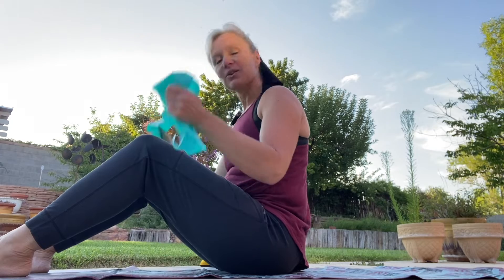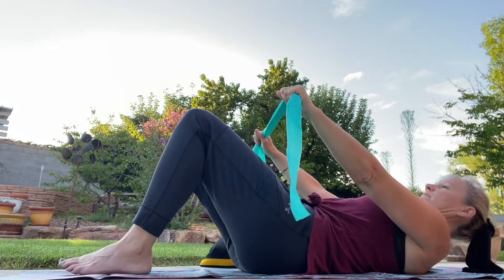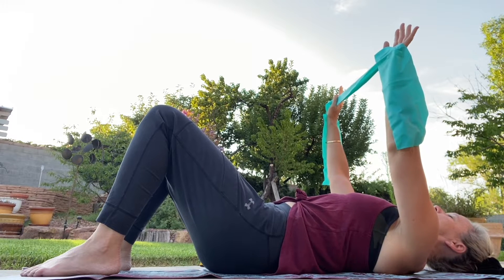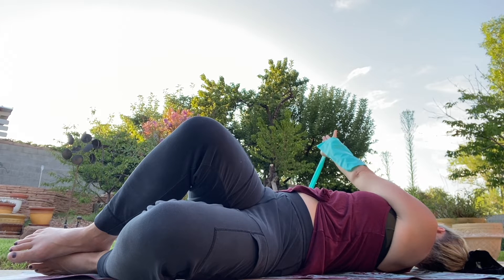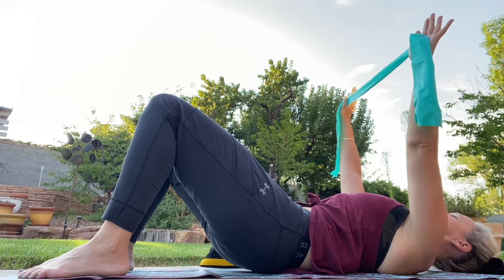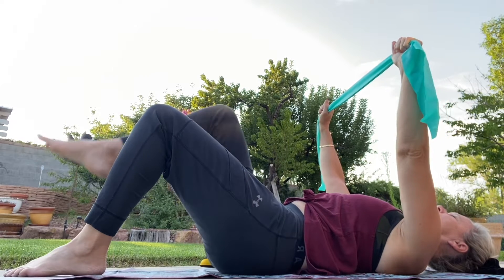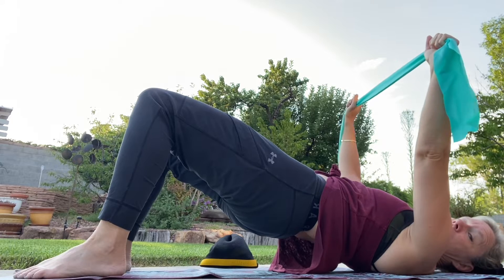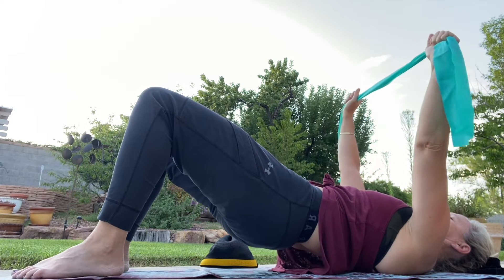Pilates mat with a long band in Albuquerque